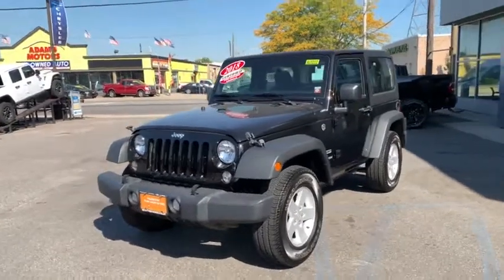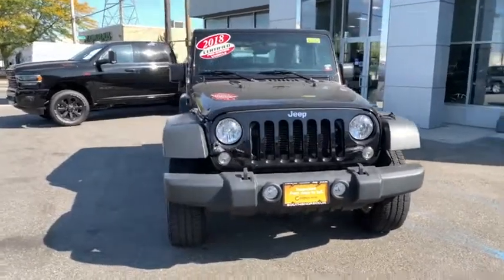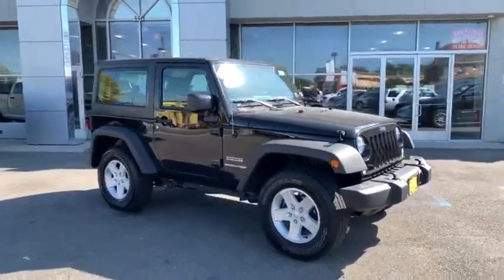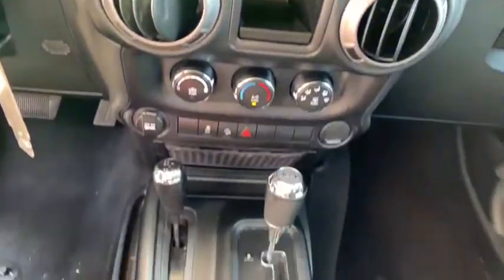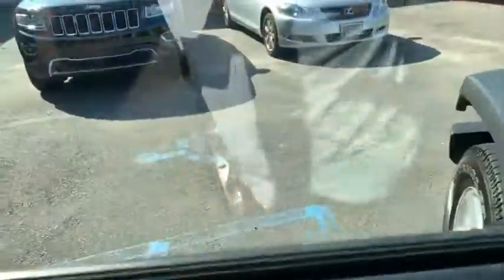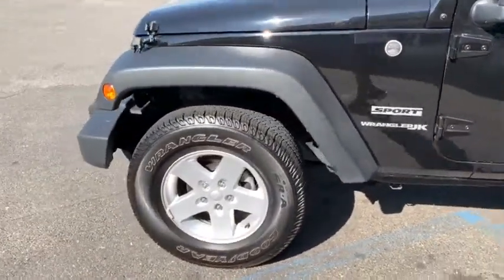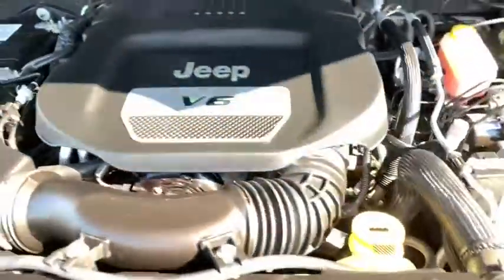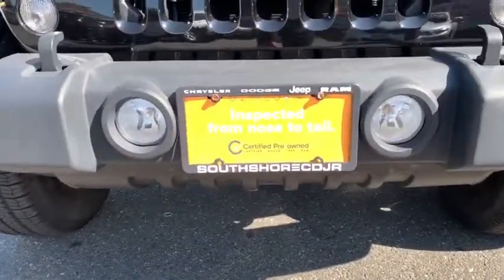2018 Jeep Wrangler JK Inwood, Rockaway, Queens, Five Towns, Nassau County NY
Black Clearcoat Used 2018 Jeep Wrangler JK available in Inwood, New York at South Shore CDJR. Servicing the Rockaway, Queens, Five Towns, Nassau County, NY area.
2018 Jeep Wrangler JK Sport S - Stock#: SU3222 - VIN#: 1C4GJWAGXJL938260

Recent Arrival! CARFAX One-Owner. Clean CARFAX. 2018 Jeep Wrangler JK Sport Black ClearcoatFCA US Certified Pre-Owned Details:* Warranty Deductible: $100* Roadside Assistance* Limited Warranty: 3 Month/3,000 Mile (whichever comes first) after new car warranty expires or from certified purchase date* Includes First Day Rental, Car Rental Allowance, and Trip Interruption Benefits* Vehicle History* Powertrain Limited Warranty: 84 Month/100,000 Mile (whichever comes first) from original in-service date* 125 Point Inspection* Transferable WarrantySouth Shore Chrysler Dodge Jeep Ram is a new and used car dealership in Inwood, New York that proudly serves the Brooklyn, Queens and and the Nassau County areas.South Shore CDJR has helped many drivers secure a quality mode of transportation, and we are excited to bring our expertise to you.WE PRICE OUR VEHICLES TO BE SOME OF THE LEAST EXPENSIVE WITHIN A 500 MILE RADIUS TO EARN YOUR BUSINESS. NO GAMES, JUST A HASSLE-FREE EXPERIENCE.NO DEALER FEES! NO PREP CHARGES, NO DESTINATION CHARGES, NO NOTHING!The displayed Pre-Owned Vehicles are in limited quantities, unique, and often are one of a kind based on the specific vehicle's options, colors and mileage. These Vehicles are offered on a first come first served basis, and subject to prior sales.Due to the high demand for our individually selected vehicle inventory, there may be times that an individual vehicle is no longer available at the time you arrive at the Dealership. This is due to a time delay between posting the vehicle, its actual sale and delivery and removal from the web site. Posting, sale and delivery of all pre-owned vehicles is an evolving process. Sometimes displayed vehicles may still not be available for a variety of reasons, such as subject to prior sales, removal and transport elsewhere, awaiting title and ownership confirmation. To better ensure the specific vehicle's availability, you should contact the Dealership to confirm its present availability. *Offer does not include $75.00 doc fee, Tax, DMV Fees.Internet specials include discount for financing with Chrysler Capital, through the dealership. Rates are commensurate on credit.